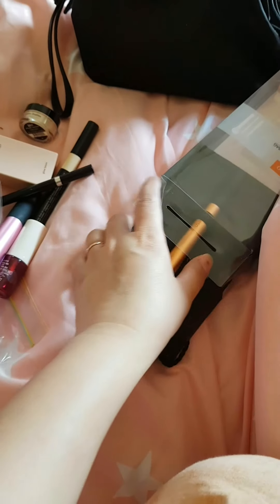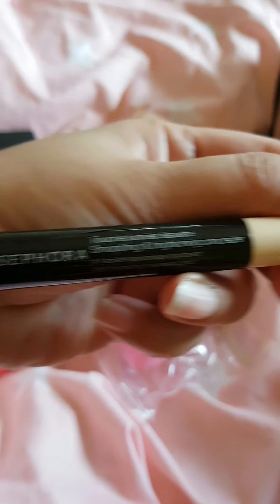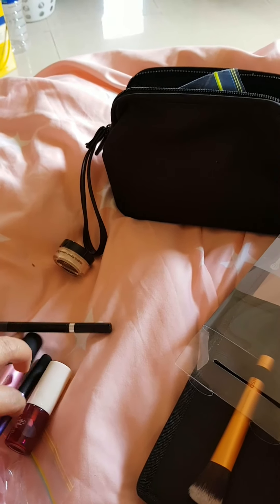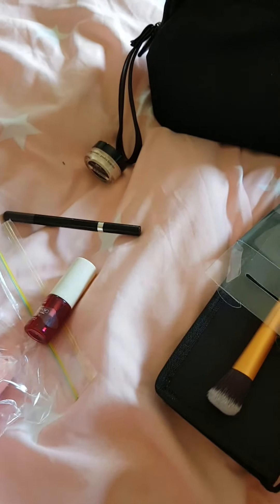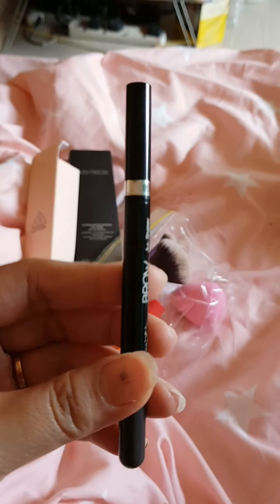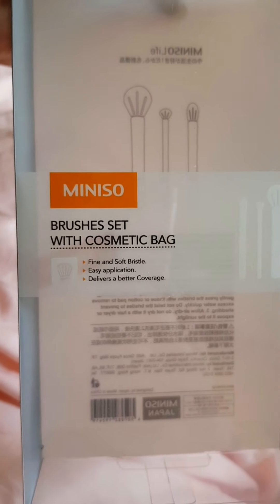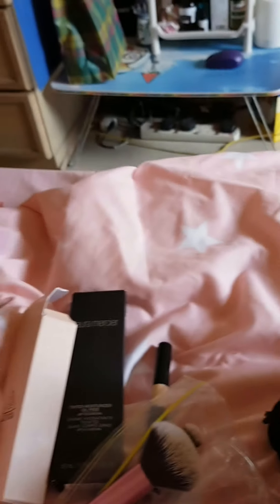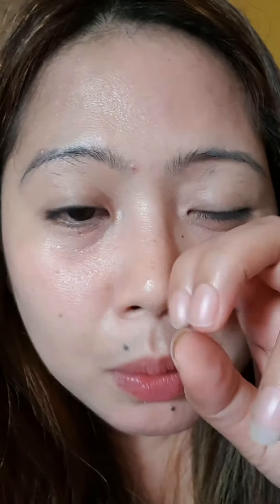NO MAKE UP MAKE UP LOOK I FIRST TIMER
Make up Haul tayo labadudes!
Ganito talaga buhay ofw sa singapore, we find time para magpaganda syempre. heheh
Not an expert sa pagmemakeup so pagpasensyahan nyo na po. Libangan lang naman!